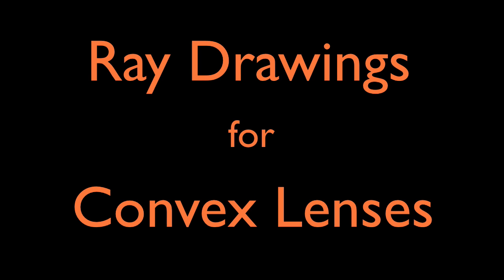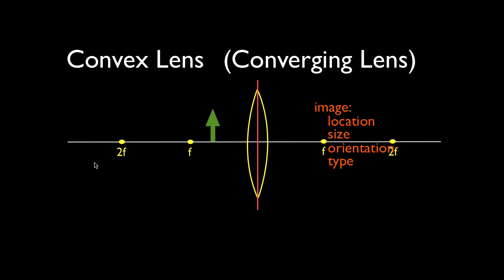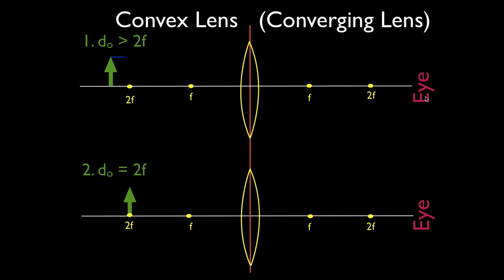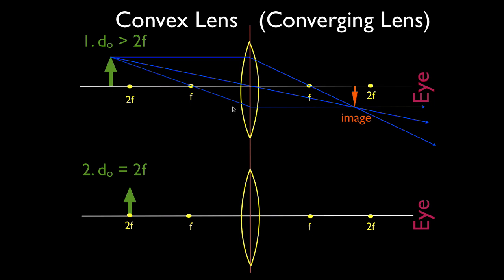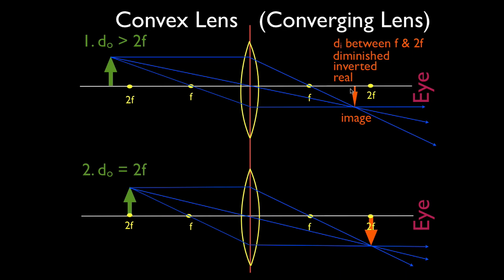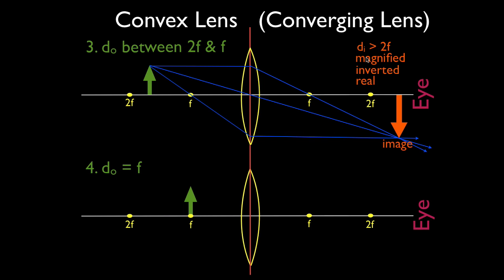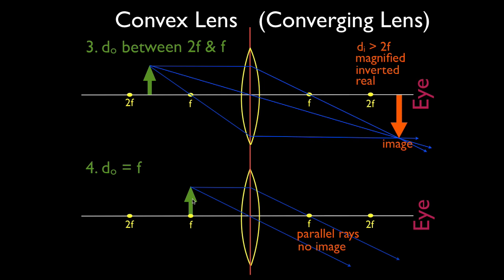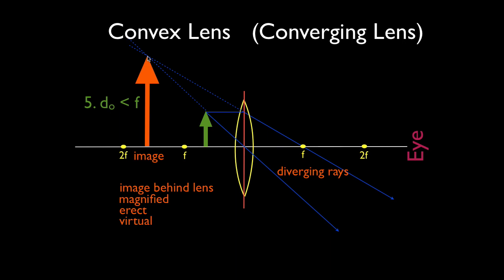Ray Diagrams (2 of 4) Convex Lens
Shows how to draw ray diagrams to locate the image formed by a convex lens. You can see a listing of all my videos at my